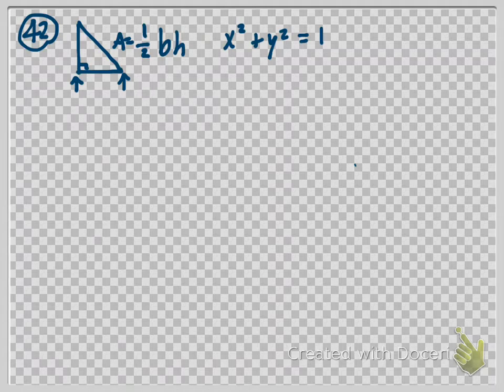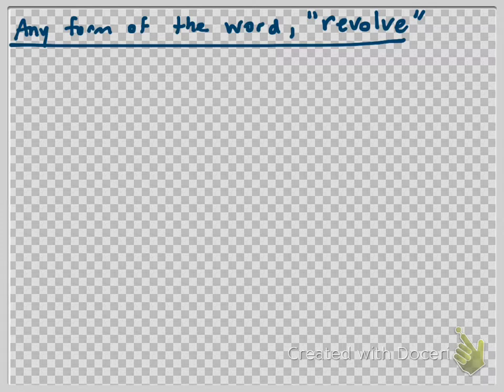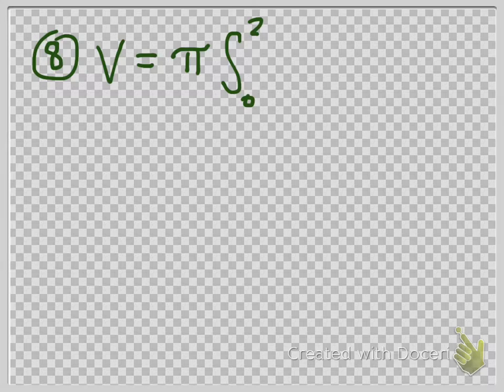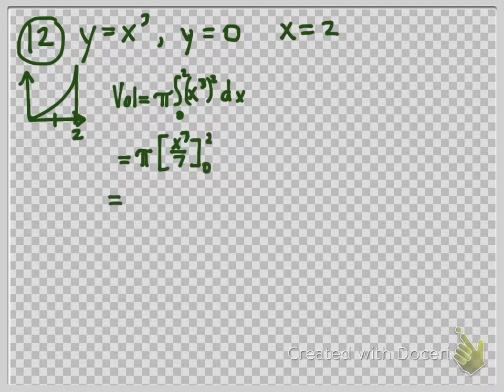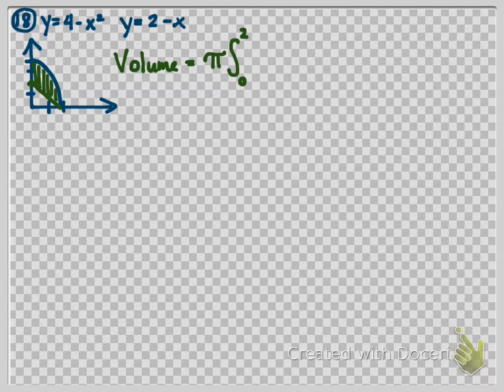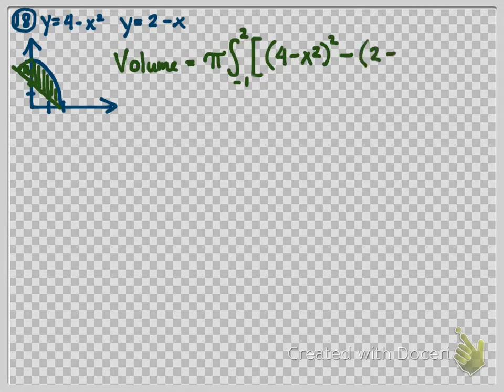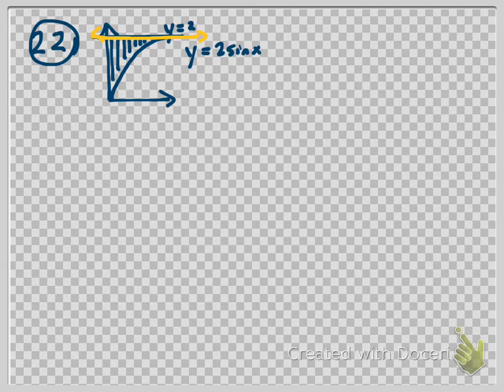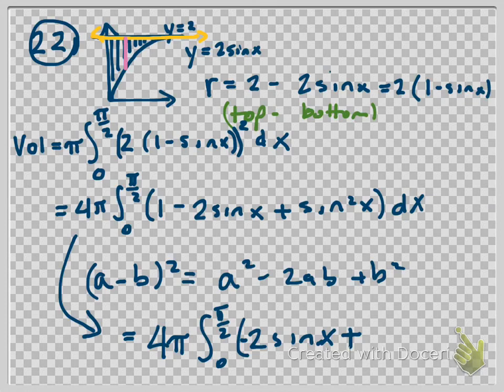AP Cal 8.3(b) Notes & Discussion